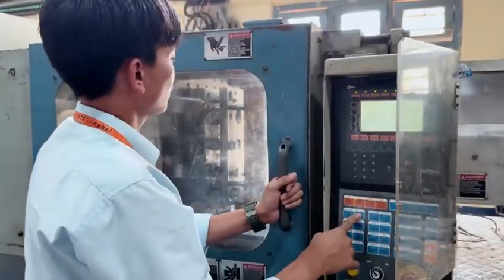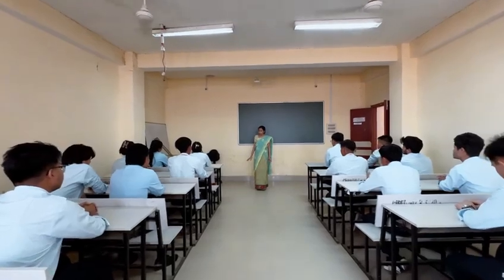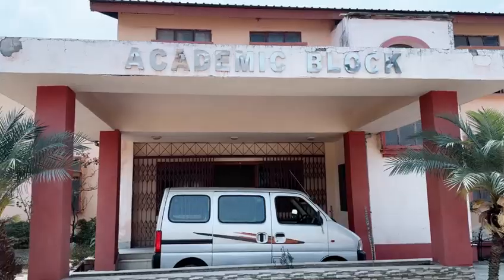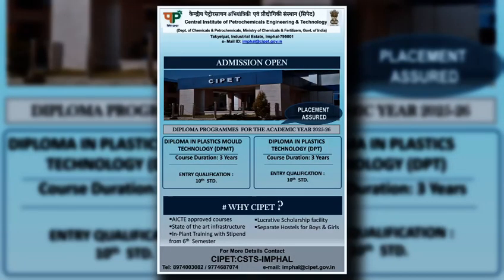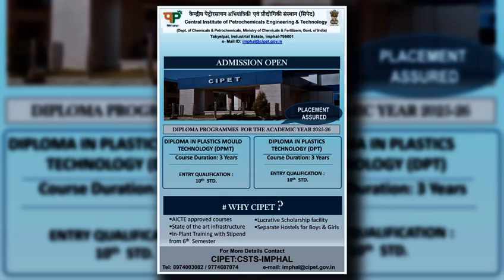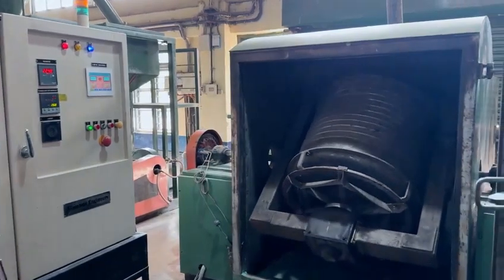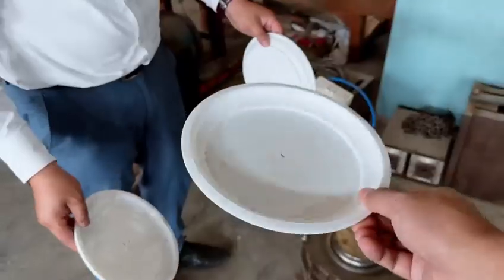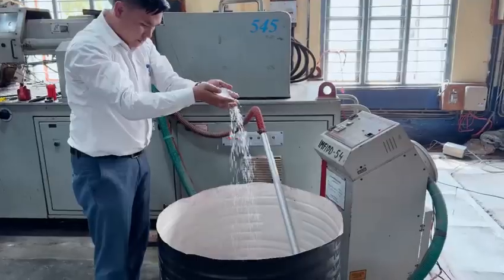ADMISSION OPEN || CIPET CSTS-IMPHAL | 2025-26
Shape your future in the world of Plastics & Polymer Technology!

✅ Courses Offered:
🔹 Diploma in Plastics Technology (DPT)
🔹 Diploma in Plastics Mould Technology (DPMT)
📅 Duration: 2 or 3 Years
📘 Entry: 10th / 12th (Science)

✨ Why Choose CIPET?
🏛 AICTE Approved | 🧪 Modern Labs | 🛏 Separate Hostels
💰 Scholarships | 💼 Assured Placement | 💸 Stipend from 6th Semester

Don’t miss the opportunity to build a bright career in technical education!